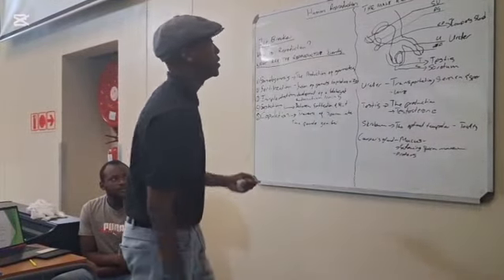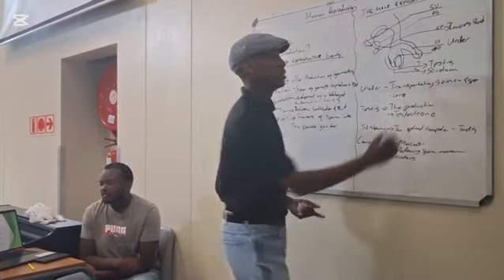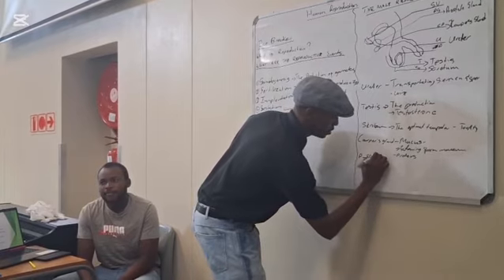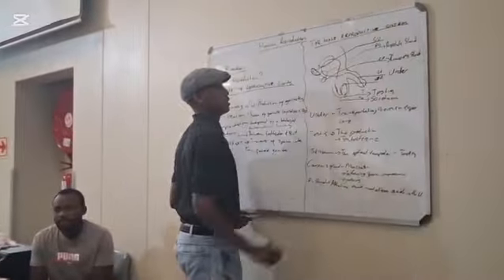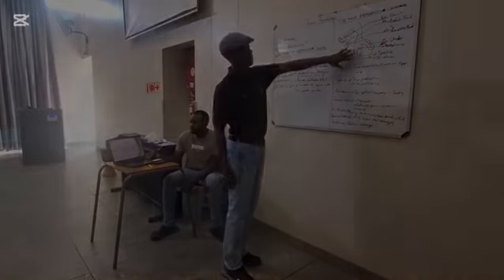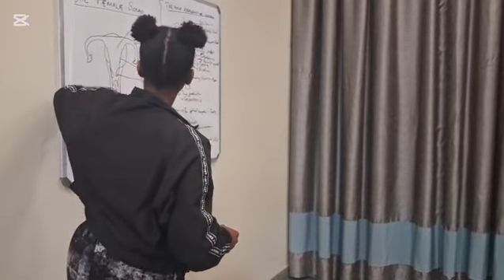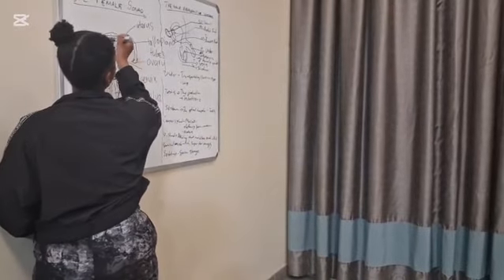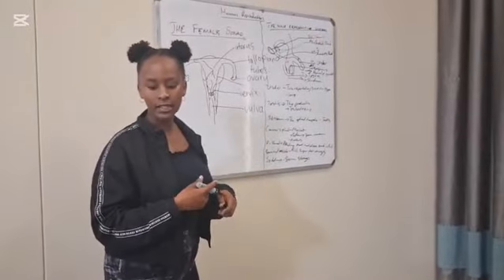WhatsApp Video 2025 09 10 at 06 09 26 b999612d